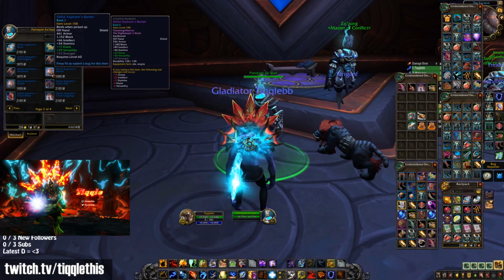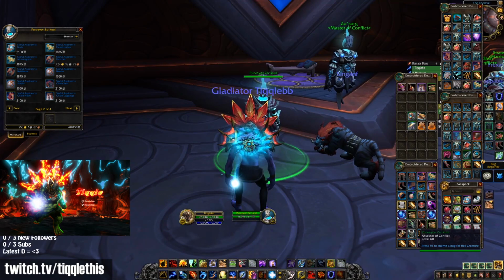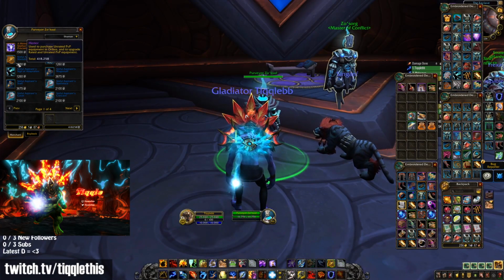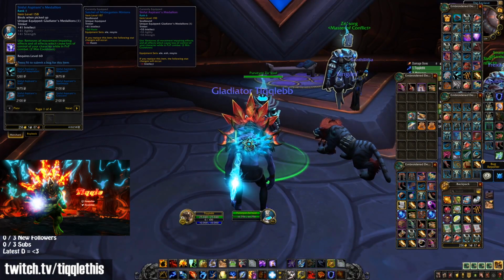PvP Vendor Problems | Shadowlands Beta FEEDBACK | World of Warcraft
PvP community needs to come together and let Blizzard know PvP cannot be forgotten this time, we need to have GOOD and COMPLETE PvP Vendors in a way that allows people that love the PvP side to fully dive in. Check out the other videos below and bring this up with your local Blizzard Representative @Warcraft